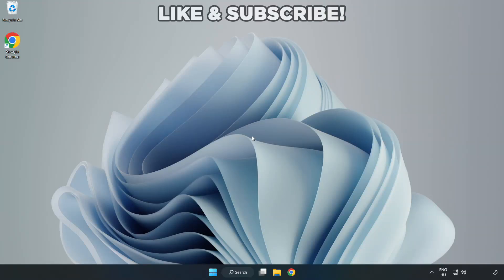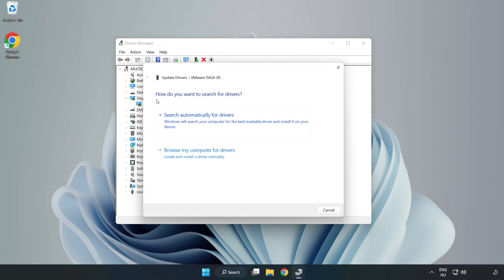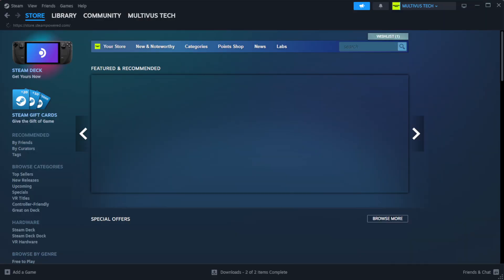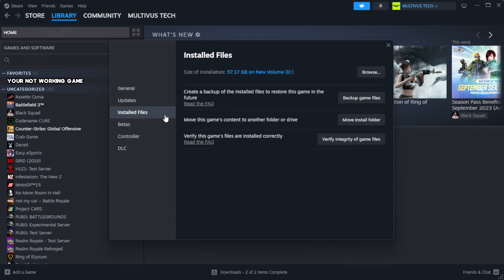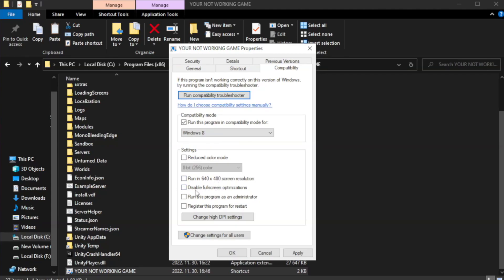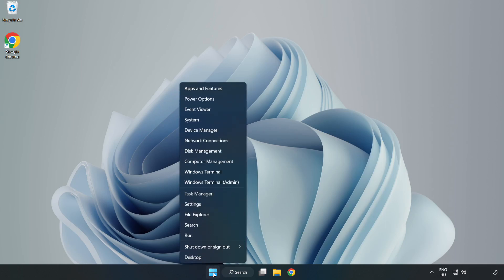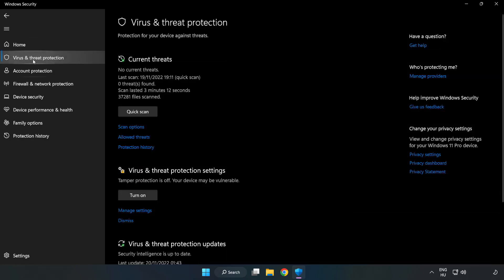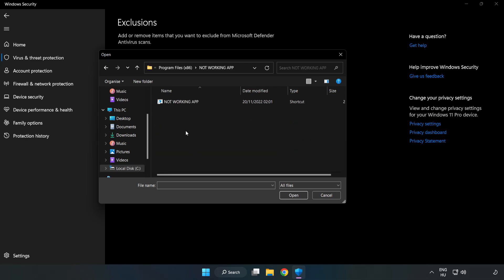How to FIX Sniper Elite 4 Crashing on Startup!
I'm going to show How to FIX Sniper Elite 4 Crashing on Startup!